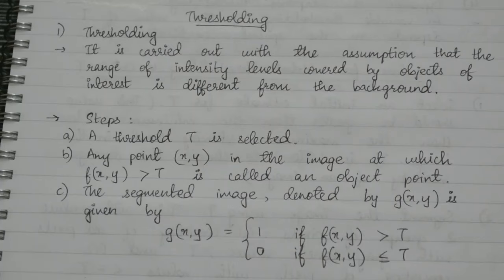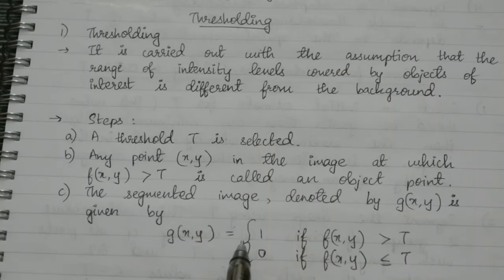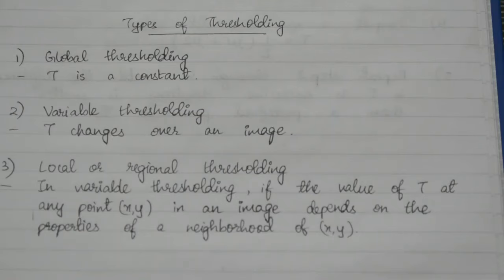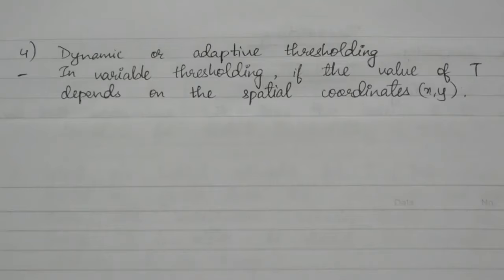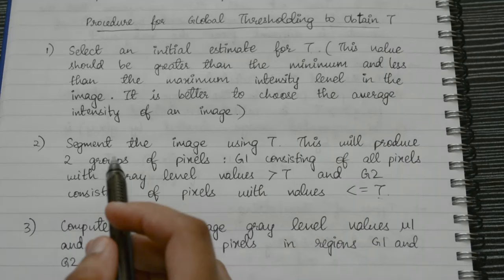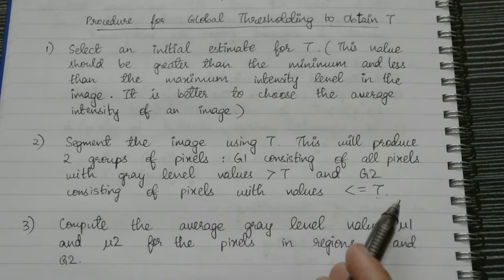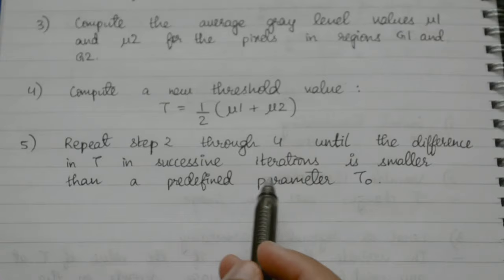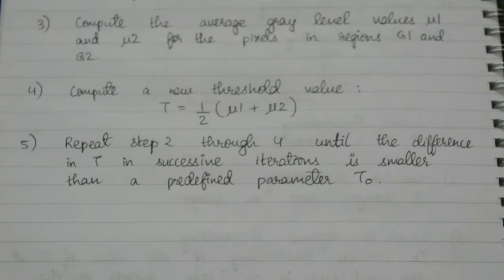Thresholding in digital image processing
This video talks about Thresholding in digital image processing with this we also talk about types of thresholding, the procedure of global thresholding and an example. We also discuss about procedure of Adaptive thresholding.